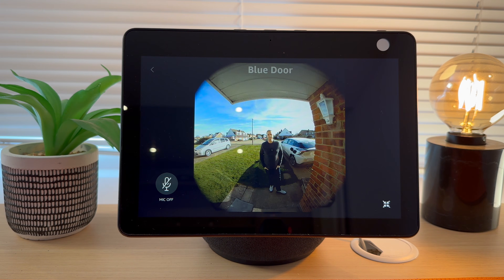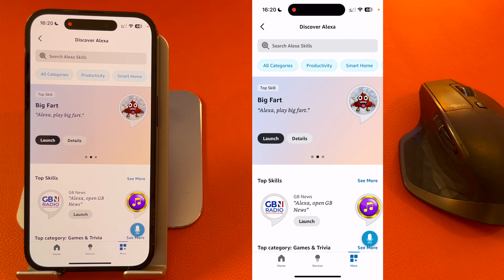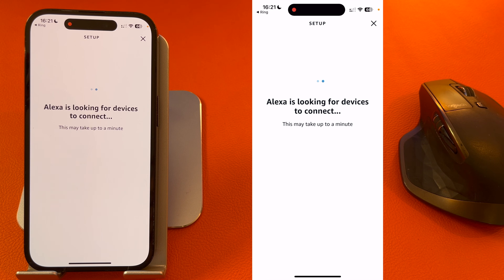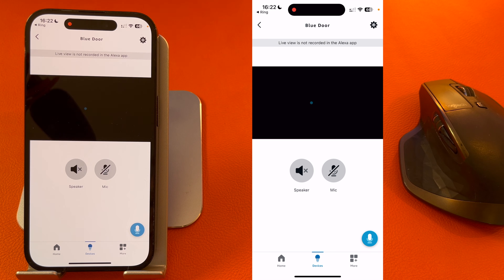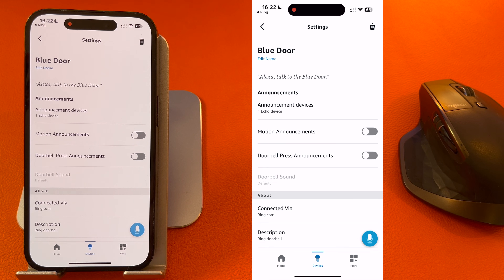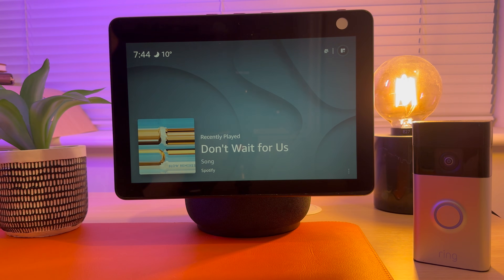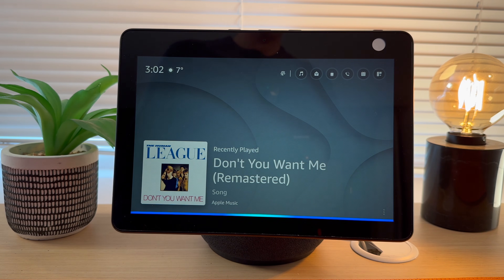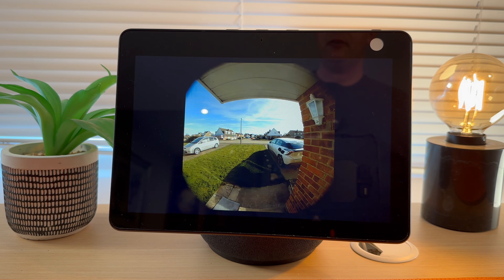How to connect Ring Doorbell to Echo Show 10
In this video I will show you how to connect your Ring Doorbell to the Echo Show 10, so you can automatically see who is at the door when someone rings the doorbell.

The Echo show will also act as a chime and alert you when someone is at the door.

I will also show you how to view the camera feed by asking and by interacting with the touch screen on the Echo Show.

These tips will also work with the Echo show 5 and Echo show 8.